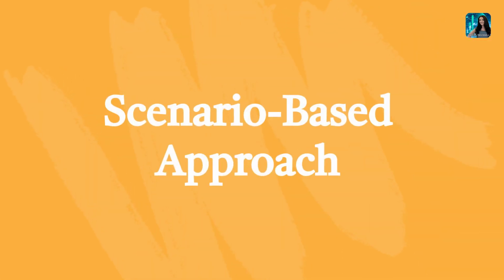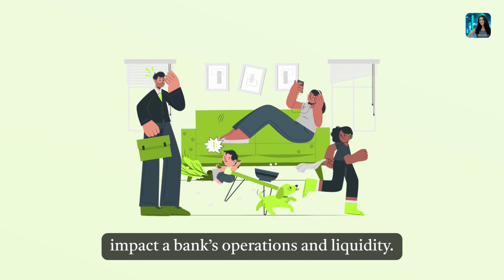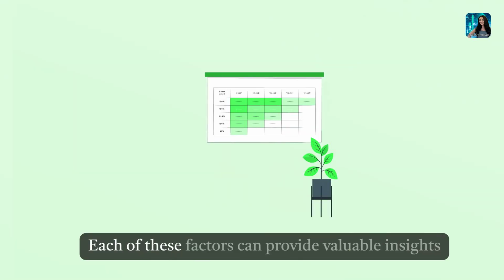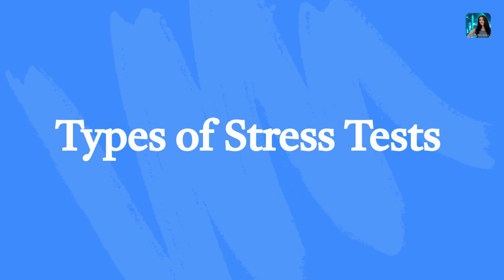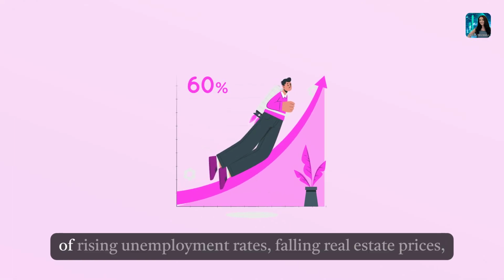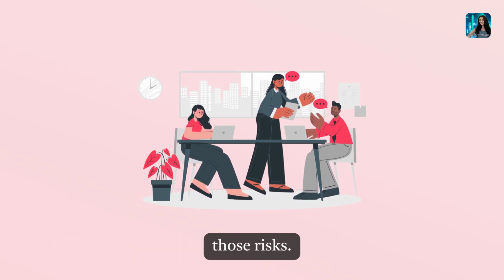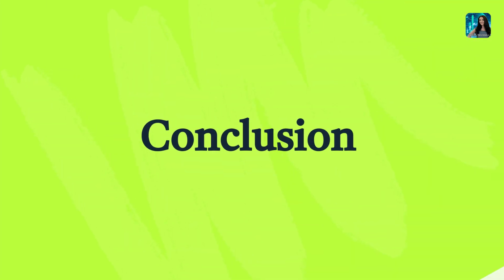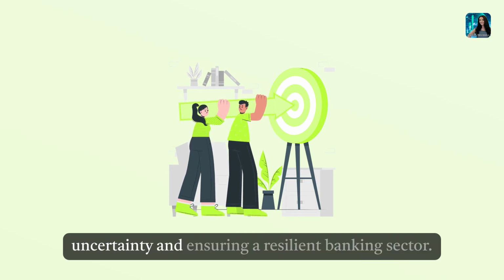Understanding Stress Testing in Banking: Scenario-Based Insights for Safer Financial Practices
In today's ever-changing financial landscape, stress testing is an essential process for banks and financial institutions. This video explores the concept of stress testing, its significance in identifying vulnerabilities, and the regulatory requirements established post-2008 financial crisis.

We delve into the scenario-based approach, detailing how banks design plausible adverse scenarios and assess their potential impacts on capital and liquidity. Gain insight into why stress testing is vital for maintaining stability and resilience in banking.

Join us in understanding how these practices contribute to safer financial systems.